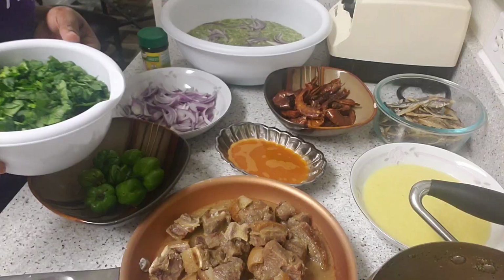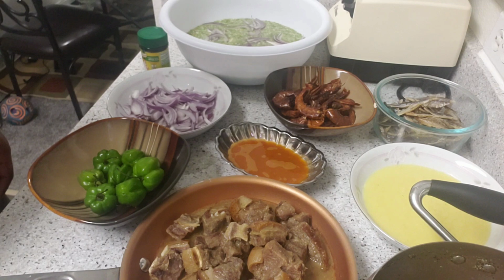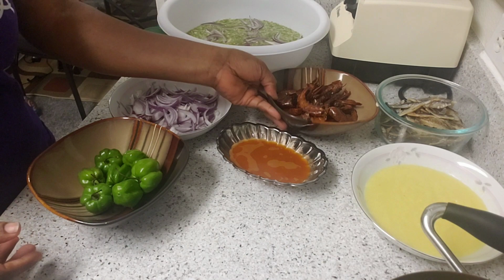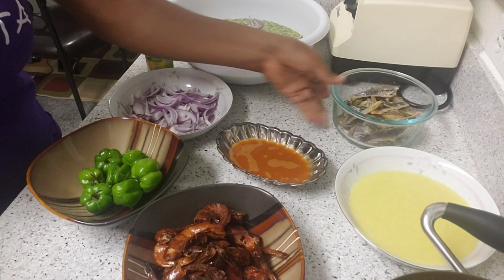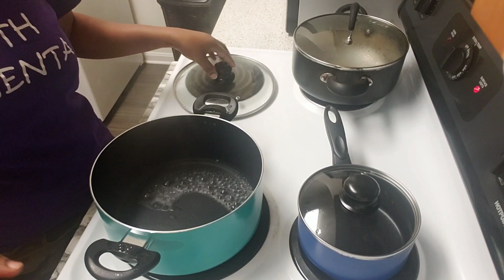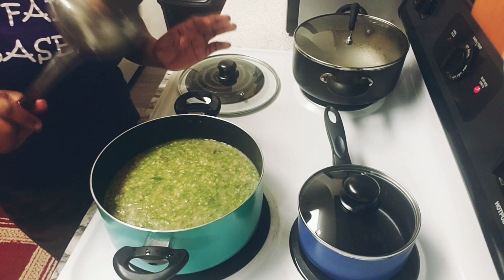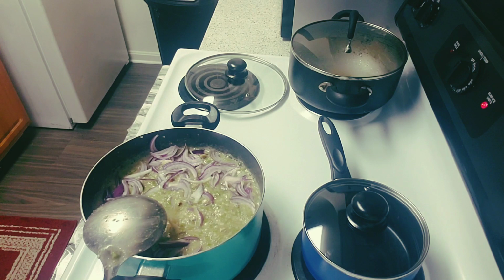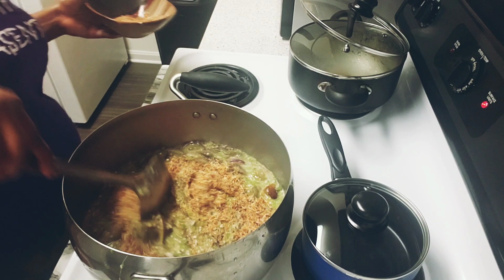Simple okro soup with akple( TOGO/Ewe way)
Slimy okro soup with akple coming straight from Danyi/TOGO. I demonstrated in the video above how  Danyi women make their okro soup and it can be with any type of meat,  fish. As long as you have your fresh okro, ginger, garlic and onion blended,  pepper and other seasonings that will enhance the taste of your soup. Remember I said soup not stew. We also have different way of cooking okro stew which is coming up.